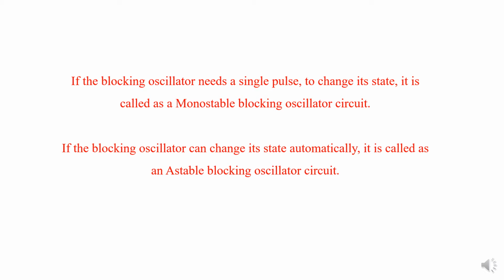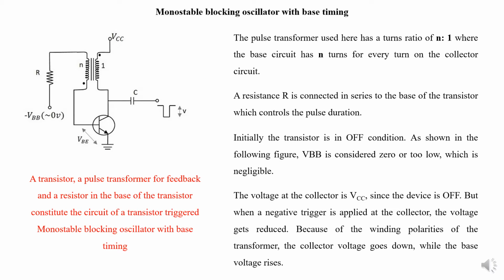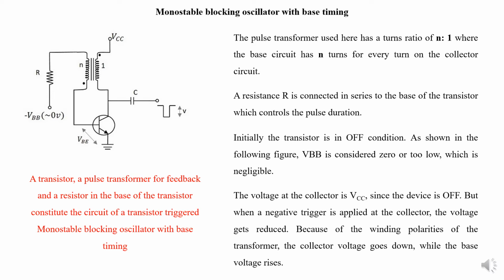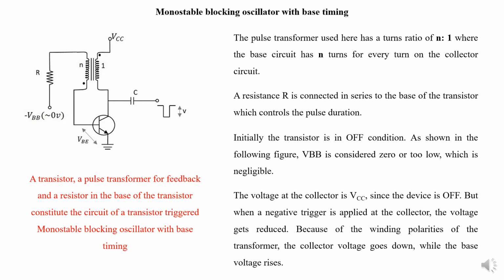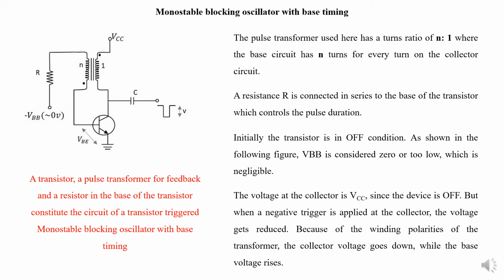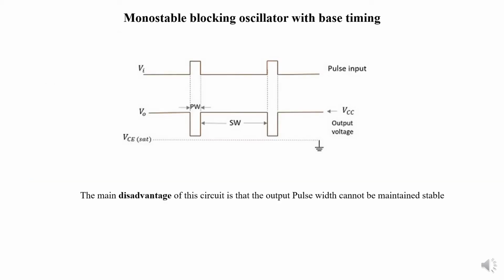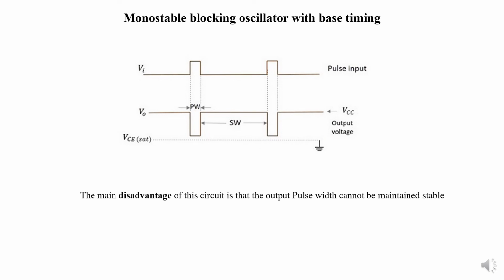4 Monostable blocking oscillator with base timing